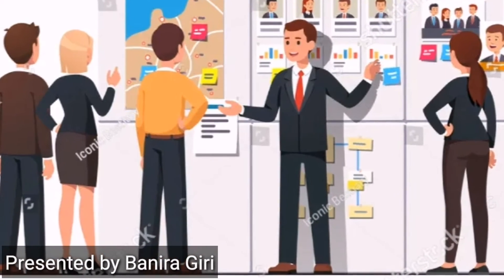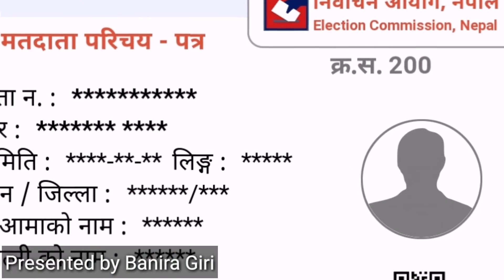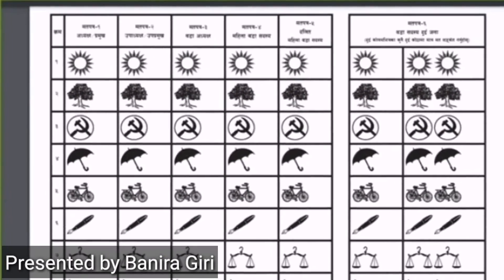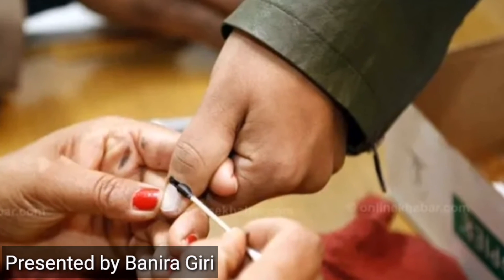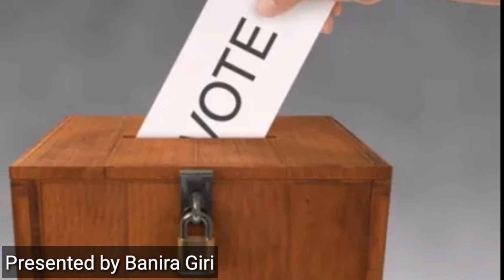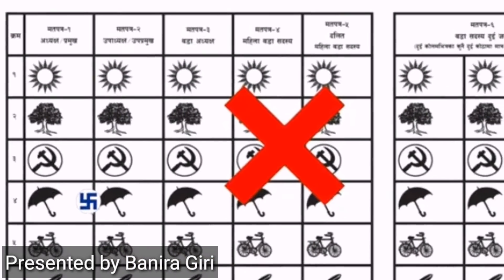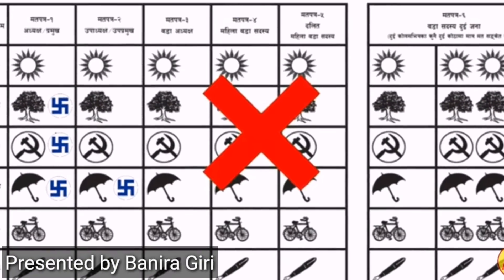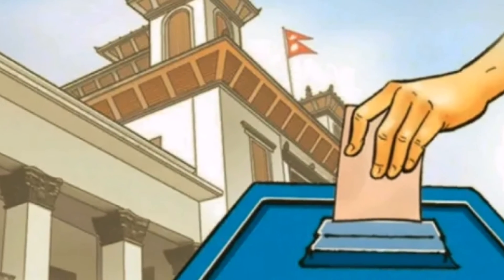Code of conduct during election presented by Banira Giri -Charles Darwin Academy